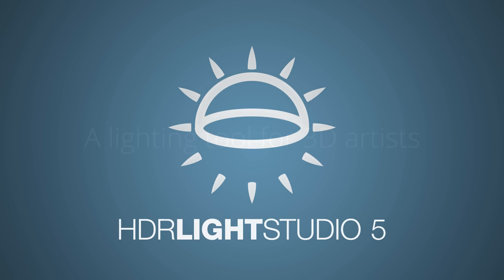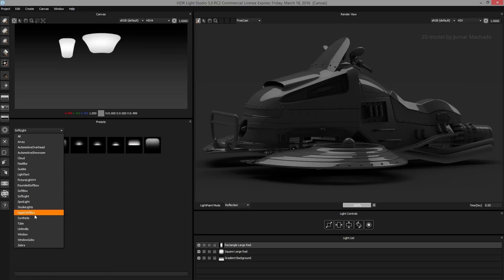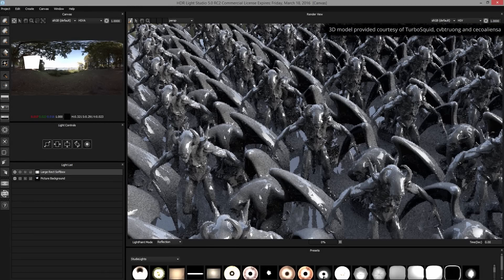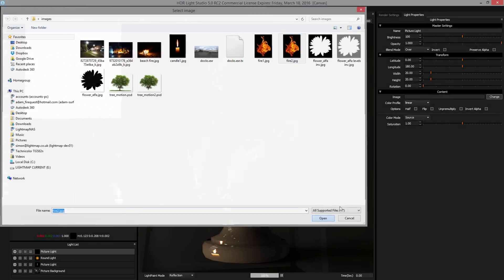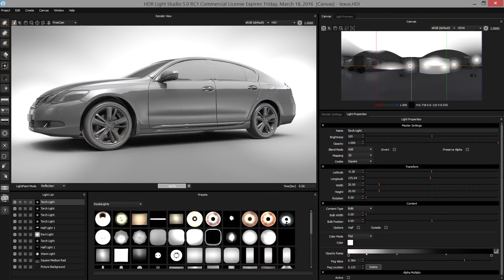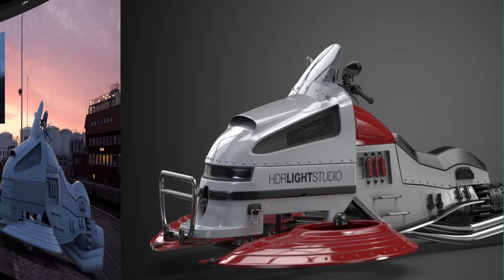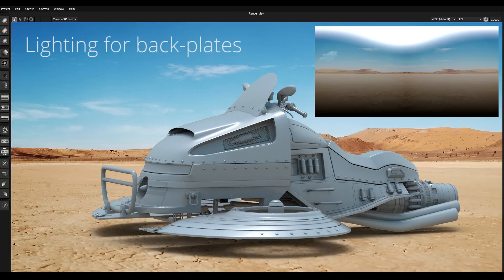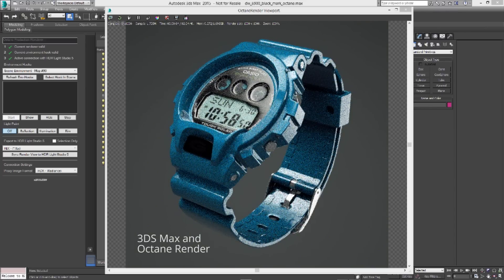WHAT'S NEW | HDR Light Studio - Version 5 (12th May 2015)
Introducing HDR Light Studio - Version 5 (12th May 2015)

Update!
This video is about an older version of HDR Light Studio. Happy lighting 😀